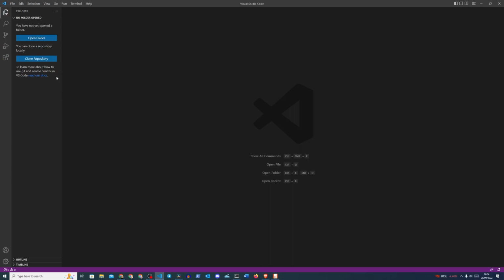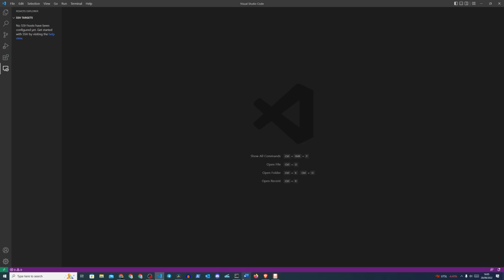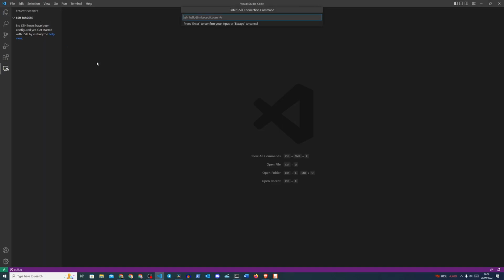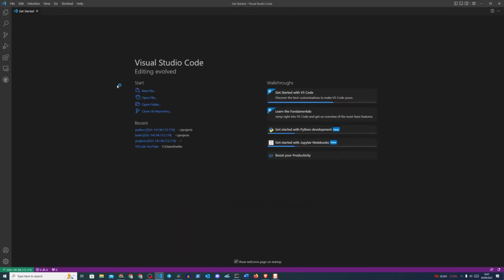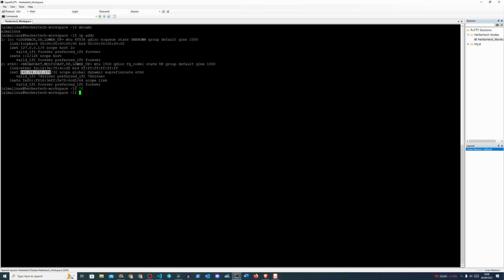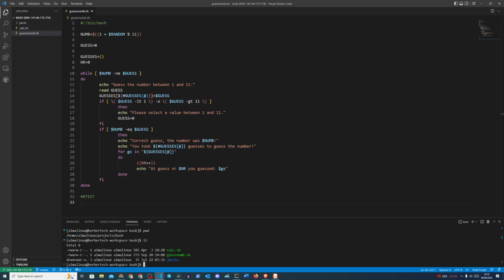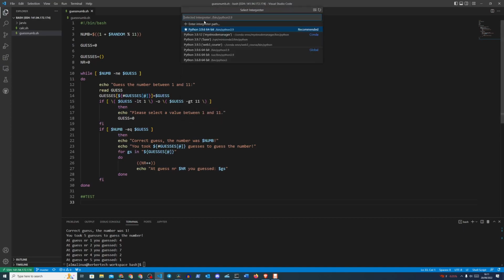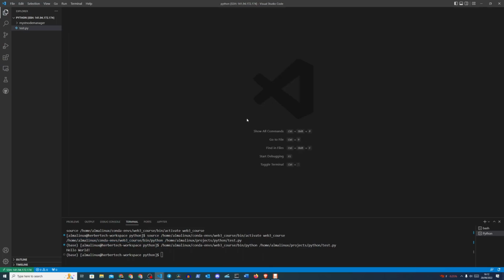VSCode SSH setup ( and remote Python interpreter)